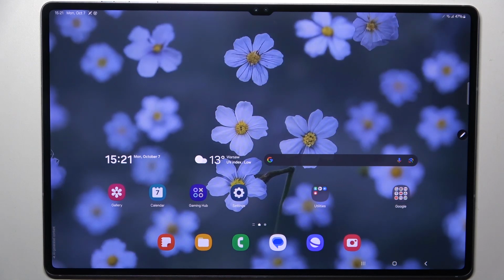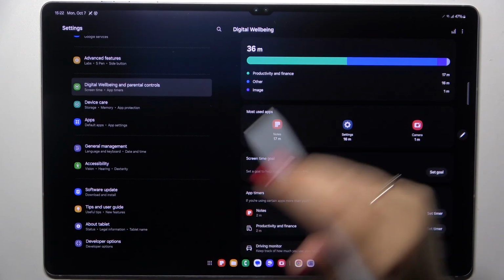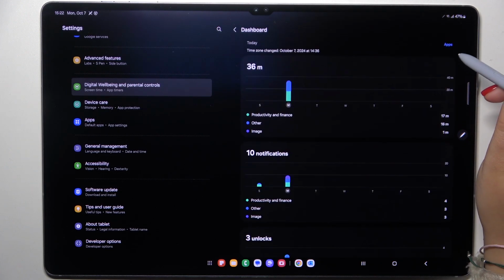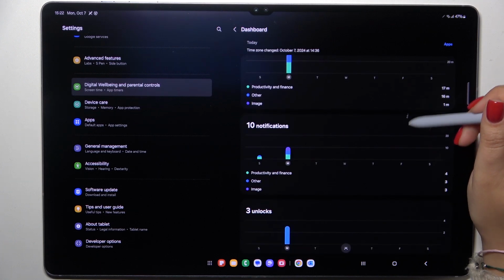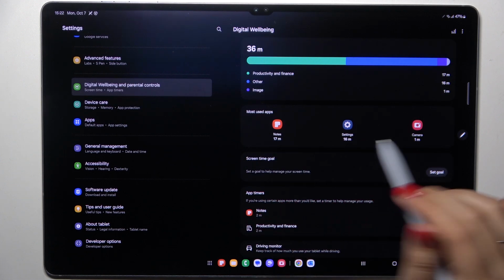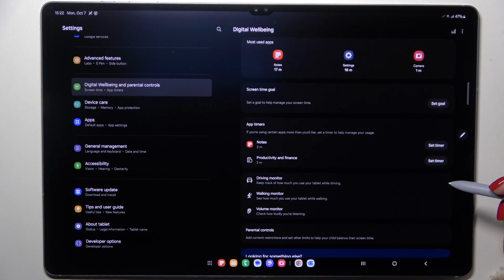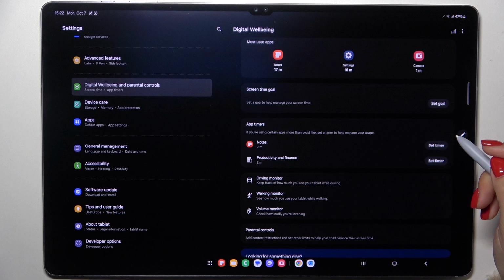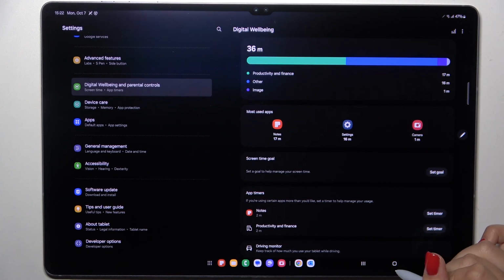How to Check Total Screen Time on Samsung Galaxy Tab S10 Ultra 5G | Monitor Your Device Usage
In this tutorial, we’ll show you how to check your total screen time on the Samsung Galaxy Tab S10 Ultra 5G, helping you monitor your device usage and manage your digital well-being. Tracking your screen time gives you insights into how much time you spend on apps and activities, allowing you to adjust your habits if necessary. We’ll provide step-by-step instructions to help you view your usage data and make informed decisions about your screen time.

How to check total screen time on Samsung Galaxy Tab S10 Ultra 5G?
What insights can screen time tracking provide about your device usage?
How to manage and reduce screen time for better digital well-being?